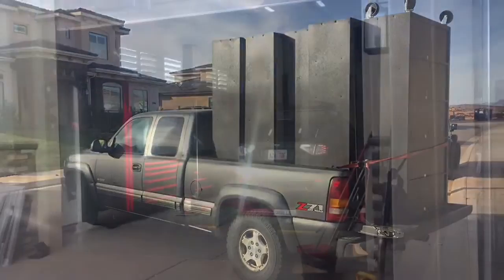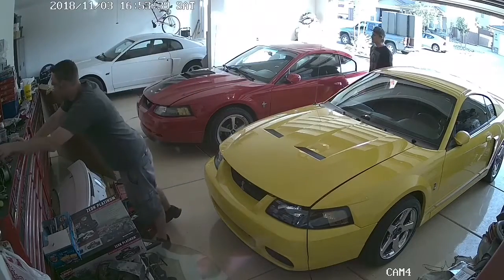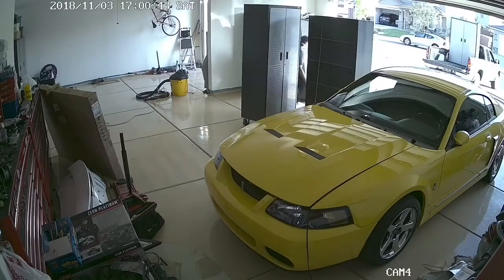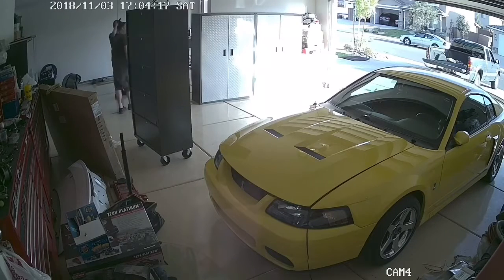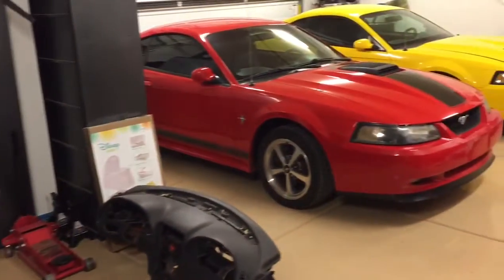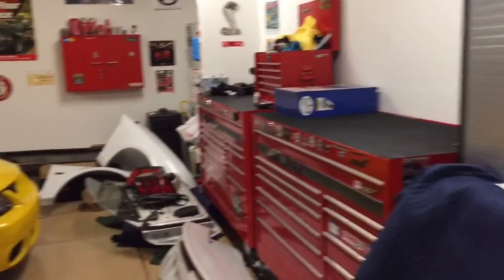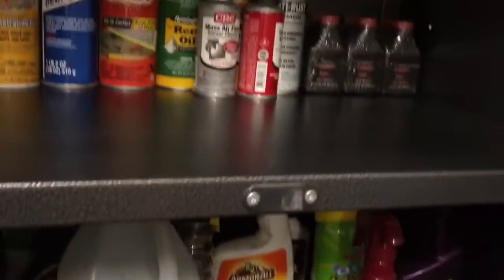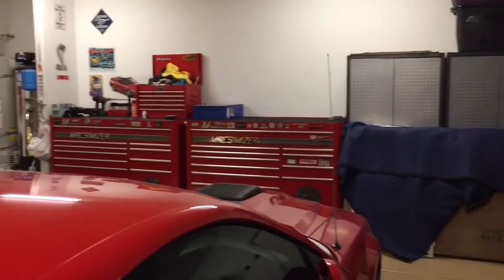Gladiator Cabinets and garage cleanup